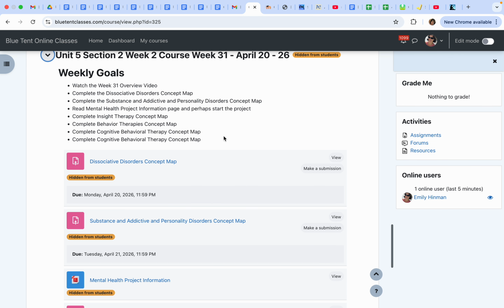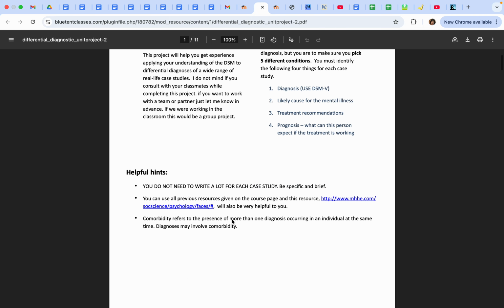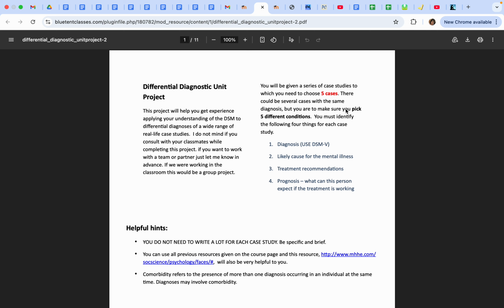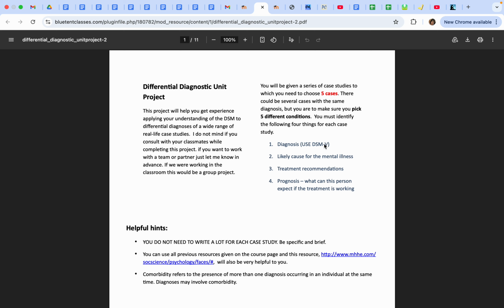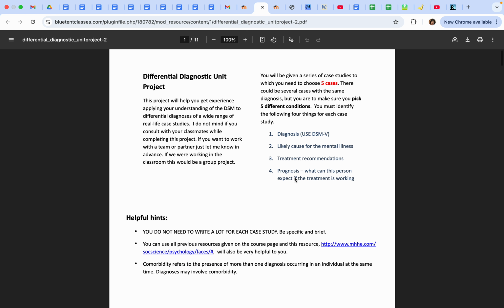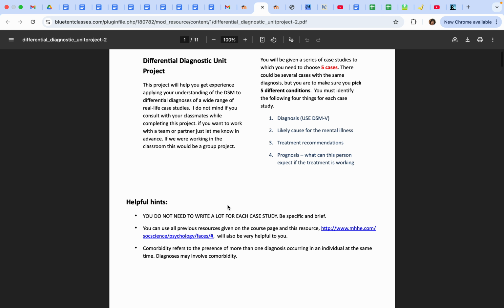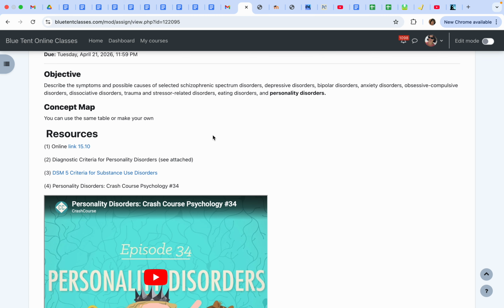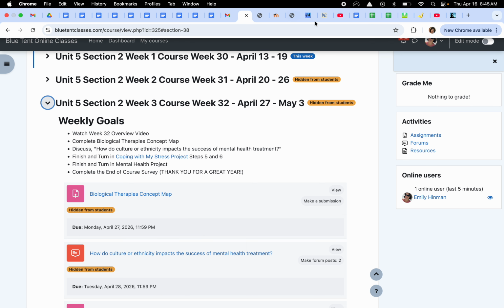Psychology Week 31 Overview Video